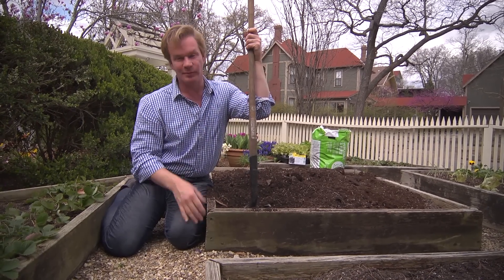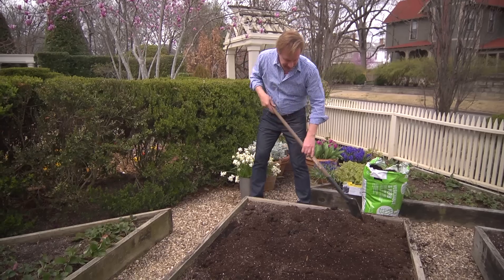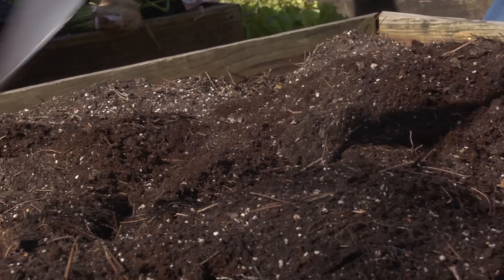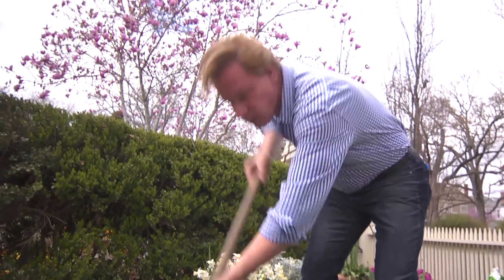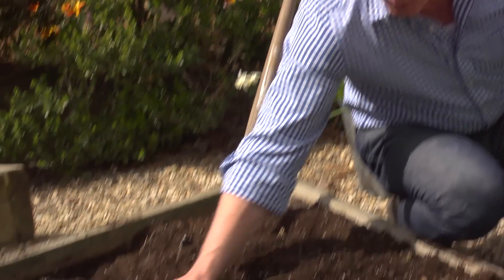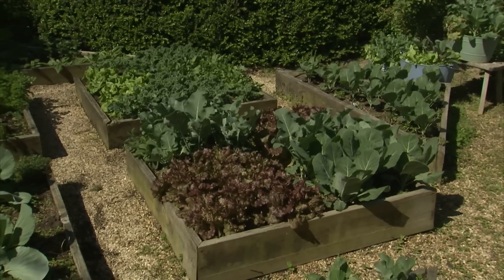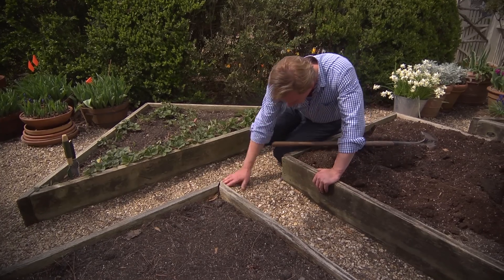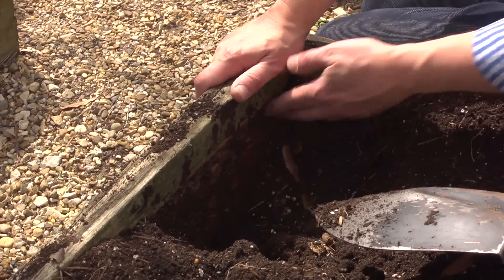How to Garden in Raised Beds | At Home With P. Allen Smith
Allen's raised beds allow him to grow vegetables in a limited space.